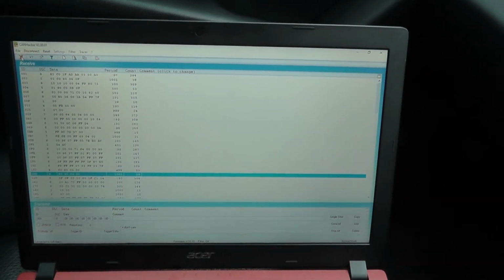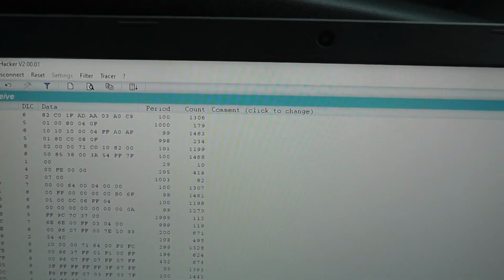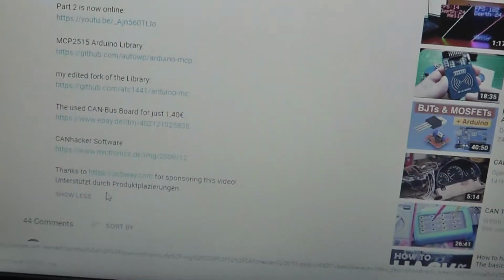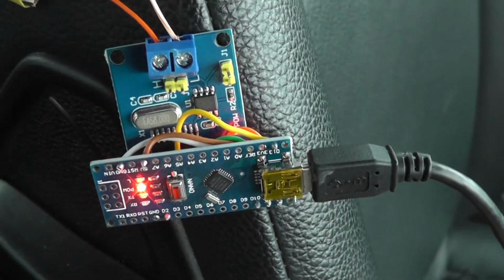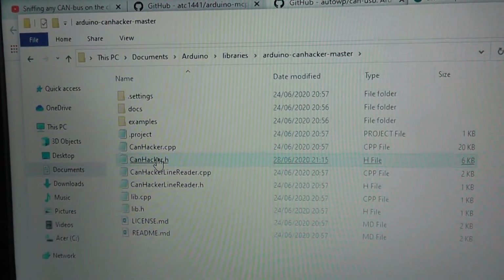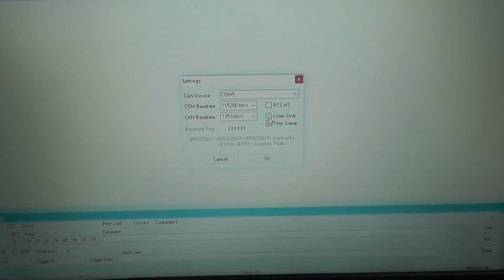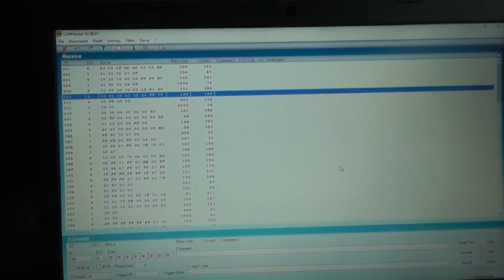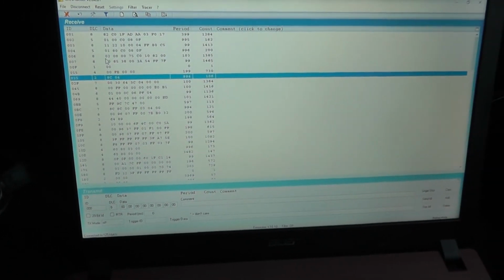DIY EV Part 2 - How to read the CAN Bus in your car using an Arduino Part 2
After lots of research I found software called CANHacker which uses an Arduino and a MCP2515 CAN adapter to display the CAN signals in your car.
Please read below BEFORE asking questions.
Thanks

Click on "Archive" and scroll down, click on "USB-CAN Bus Interface" and download it.
NOTE! If the link comes up as "Forbidden" try copying and pasting the URL into your browser or Google mictronics.

After installing the libraries you may have to edit the canhacker.h file to match the clock speed of your MCP2515 adapter. Mine is an 8Mhz adapter and the default is 16Mhz.

If you bought a Nano from eBay you may need to select Nano then select ATmega328P(Old Bootloader) to get the sketch to upload.

If you get nothing on the CANHacker software
1. Double check you are using the correct CANbus speed for your car.
2. Check the baud rate of the Serial port is correct.
3. Check in the settings that "Listen Only" is unticked.

Bafang BBS01, BBS02, BBSHD Mid Drive Kit

KT Sine Wave Controller/Kit
eBay UK

Battery building Supplies
Cell Holders 10S
Cell Holders 5S
Solid Nickel strip 8mm x .15mm
Solid Nickel Strip 10mm x 0.15mm

18650 Cells
If you are looking for 18650 cells to build a battery pack here is where I buy mine. I have always used LiitoKala cells and found them to be good quality.
Note the Name brand cells are copies, they are NOT genuine but do have similar properties to the original and are still excellent batteries.

Panasonic Look alike
Samsung Look alike
LG Look alike
LiitoKala 3400mAh 20A max
LiitoKala 3000mAh 35A max
LiitoKala 3500mAh 35A max

Also note LiitoKala have several shops on Aliexpress with slightly different names but the products are all the same.

BBS01, BBS02, BBSHD Reprogramming cable